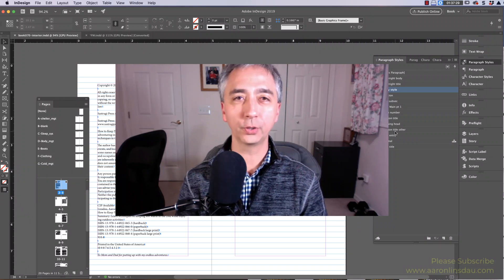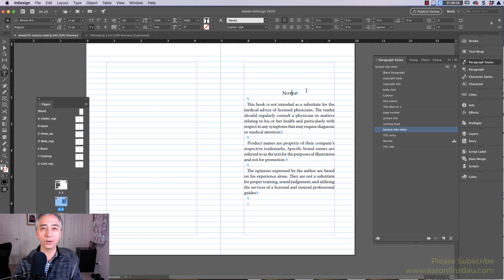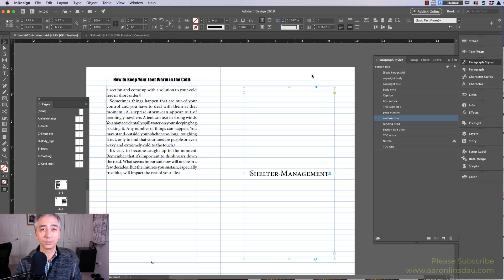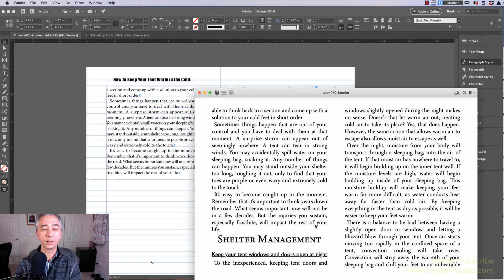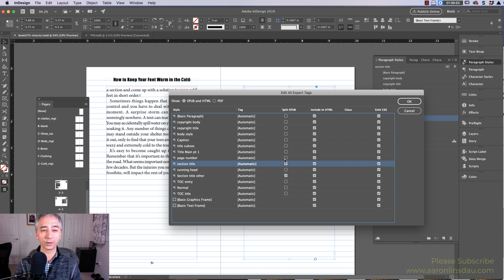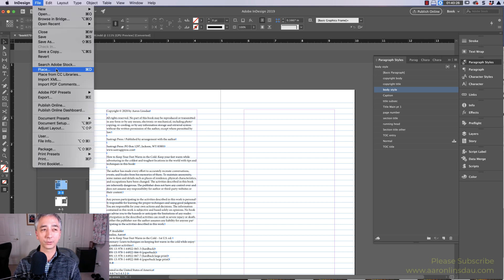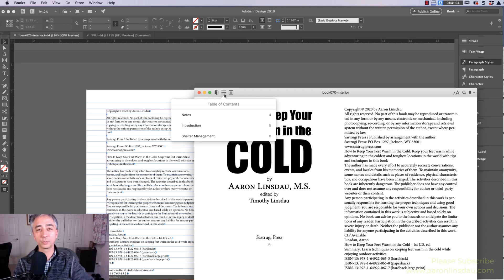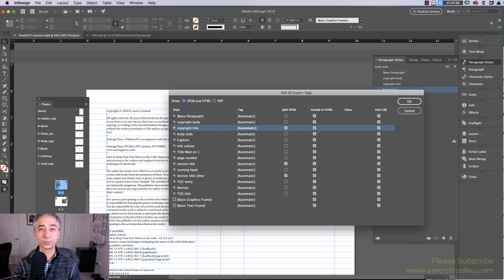How to Create EPUB Section Breaks in Indesign CC EASY (4k UHD) NO CODE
🎒 Get My Adventure Nonfiction – Expeditions, survival, exploration

I show you how to create EPUB section breaks in Indesign CC easily. This method requires no code and only takes a couple of clicks. There is one important trick shown in this video that makes this whole super fast method of creating section breaks in an EPUB from Indesign CC work properly. There is also a menu option in the EPUB export window you have to know how to set for section breaks from an Indesign EPUB export to work correctly that’s show in this video, too. There is no XHMTL or CSS required for my technique.

Check out Aaron's Indesign courses
* Adobe Indesign Nonfiction book layout